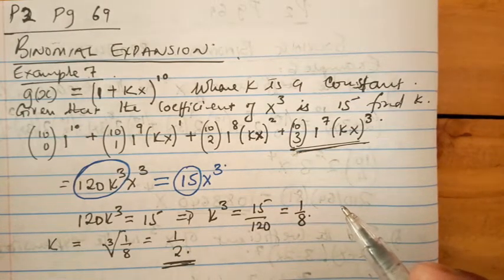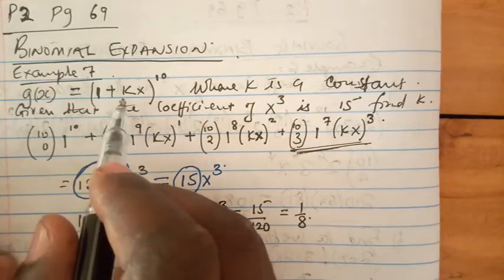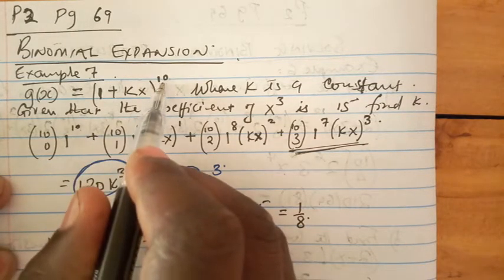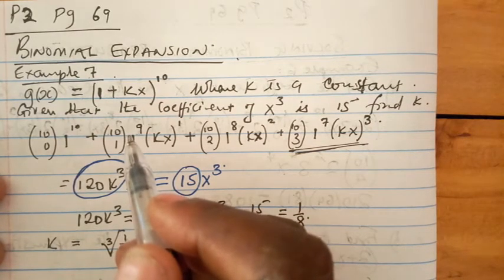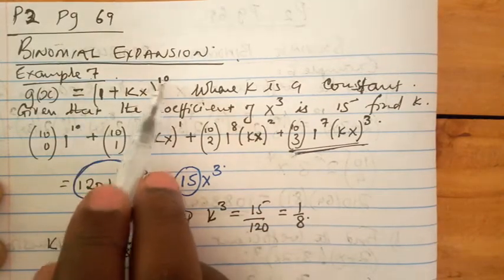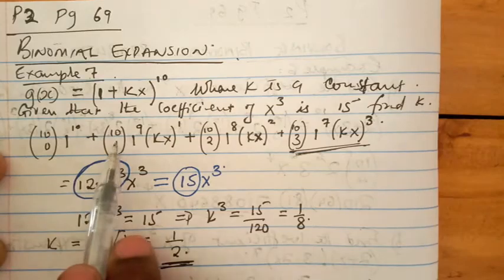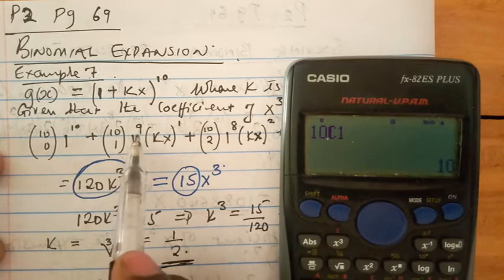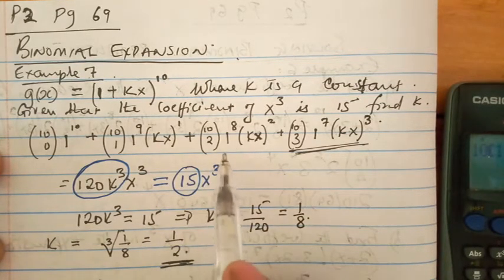Solving binomial problems